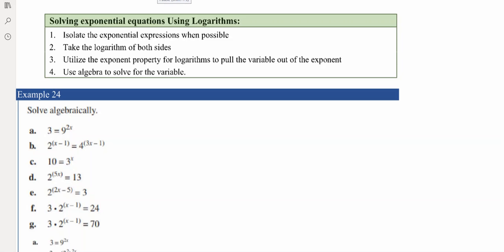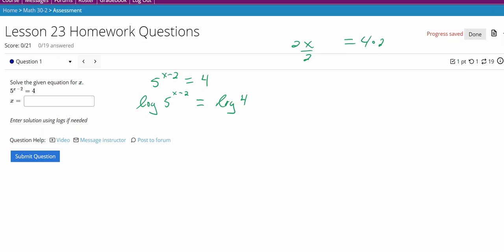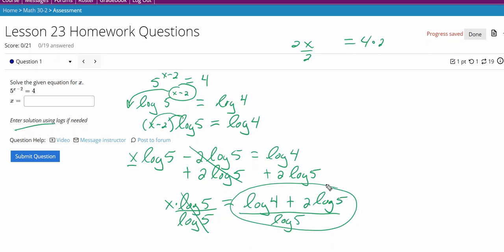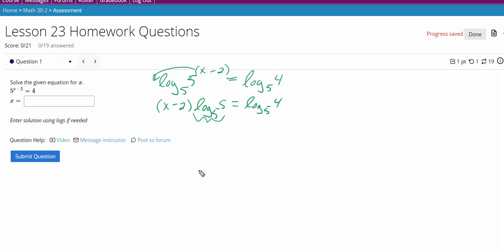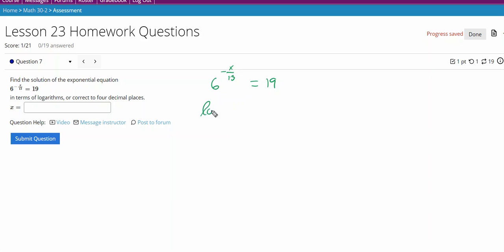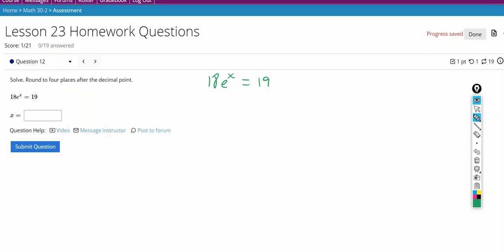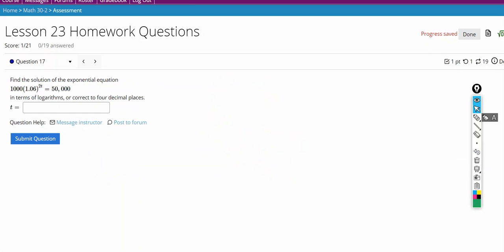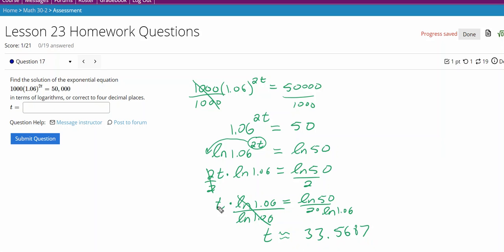30-2 - ​Lesson 23 - Solving Exponential Equations Using Logarithms